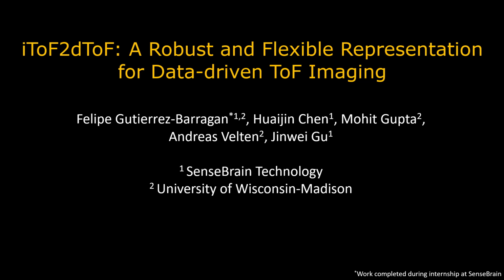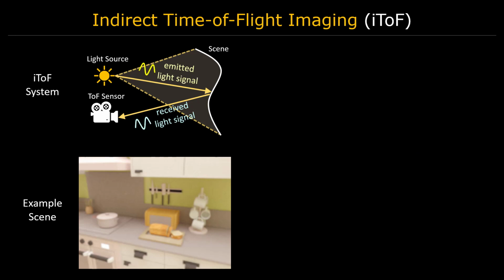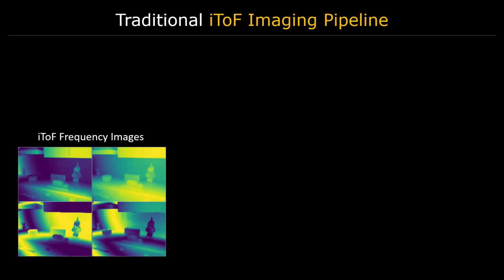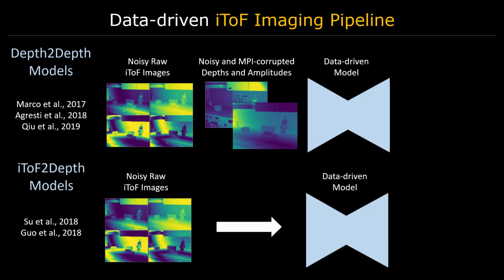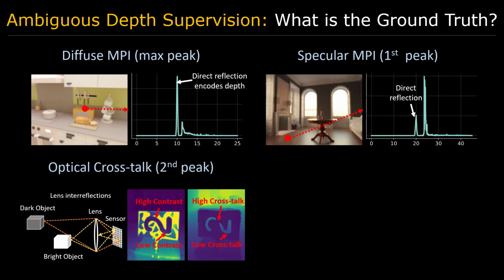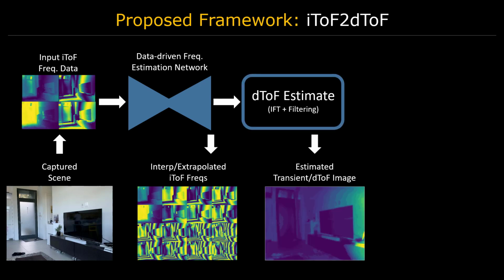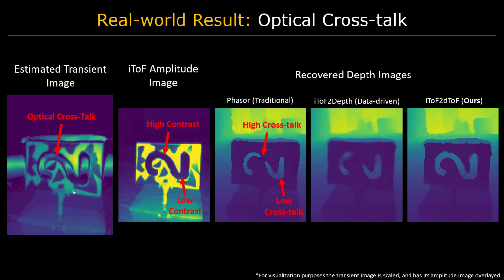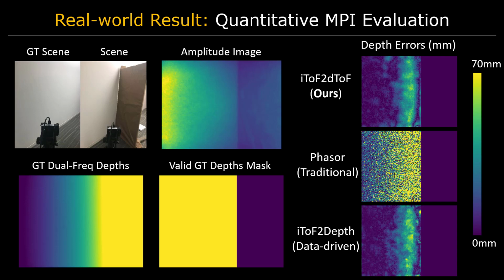iToF2dToF: A Robust and Flexible Representation for Data-driven Time-of-Flight Imaging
Video Overview of iToF2dToF: A Robust and Flexible Representation for Data-driven Time-of-Flight Imaging

Authors: Felipe Gutierrez-Barragan, Huaijin Chen, Mohit Gupta, Andreas Velten, Jinwei Gu